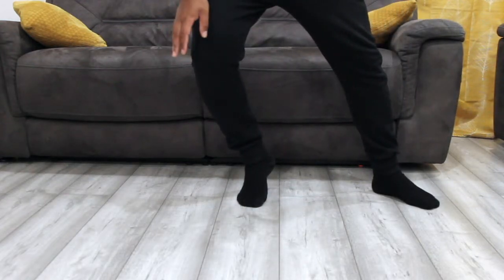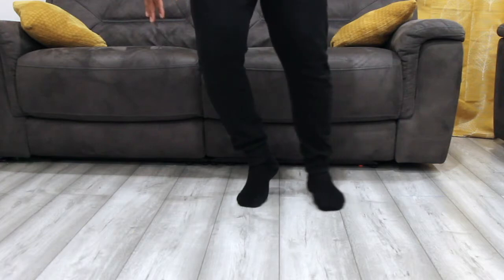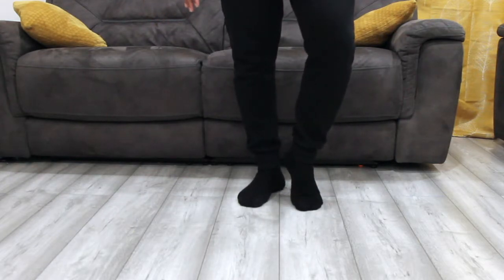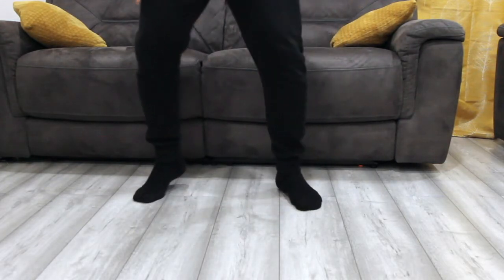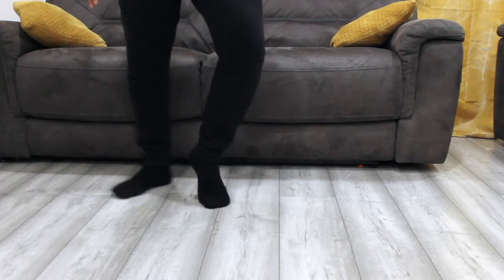FFHCA - Sidewalk and in a circle dance tutorial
Youth Worker Kenroy shows his skills once again and makes another brilliant dance tutorial. Give it a try and show us your moves.